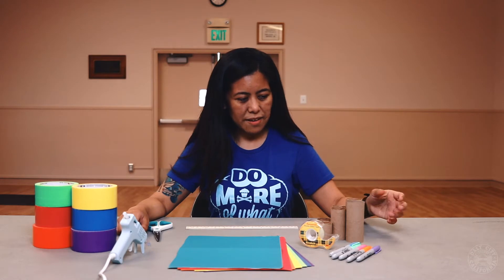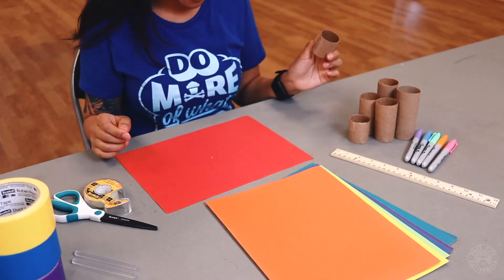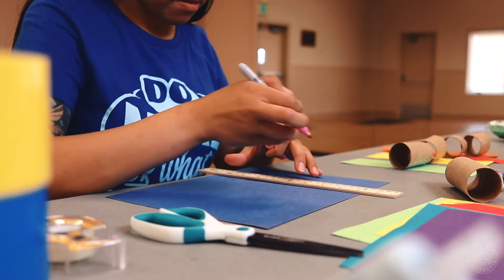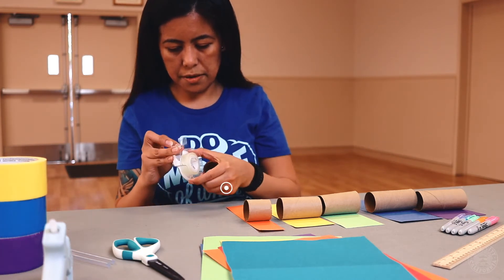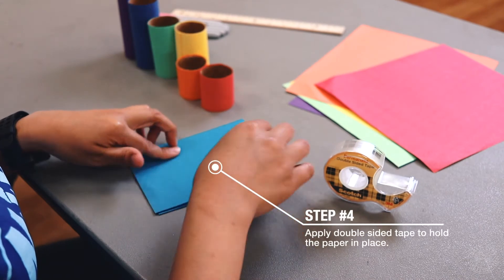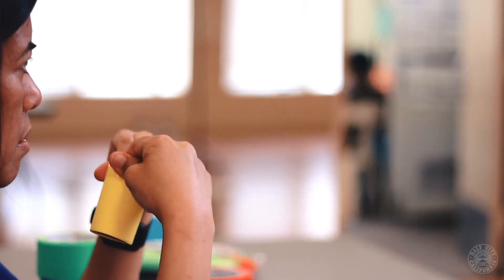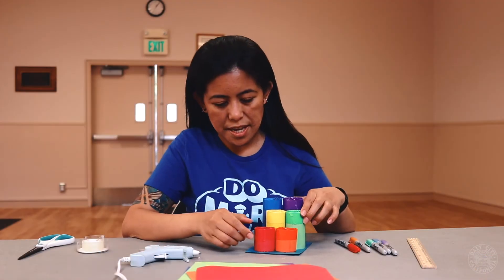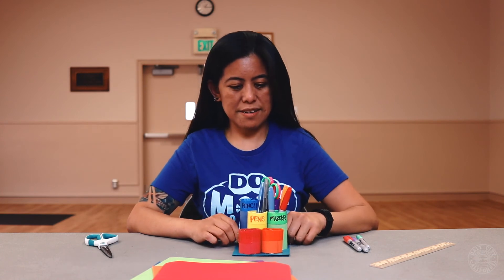Desktop Organizer - Arts & Crafts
Let's continue to upcycle our toilet rolls. With just some toilet rolls and construction paper you can create a desktop organizer.